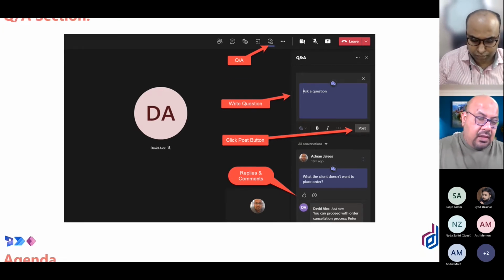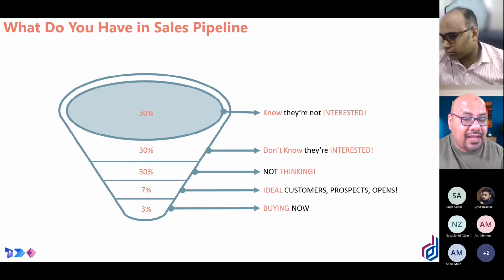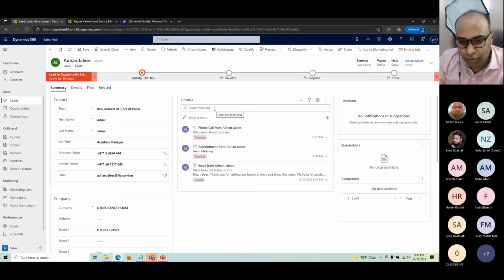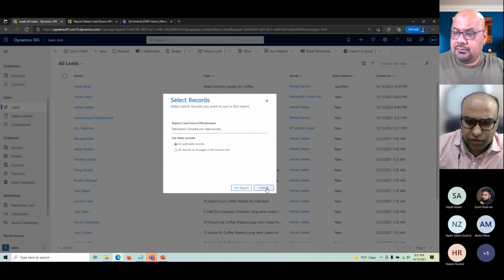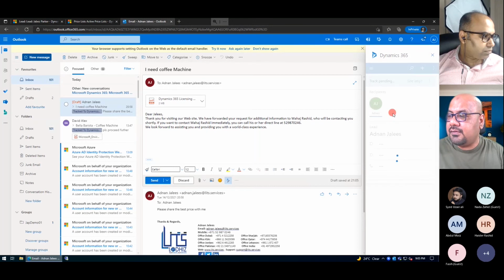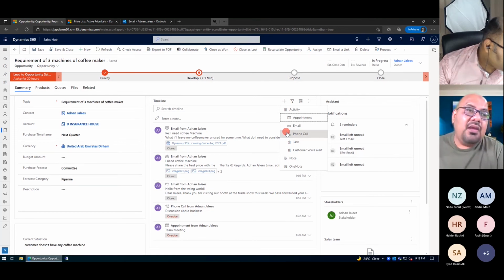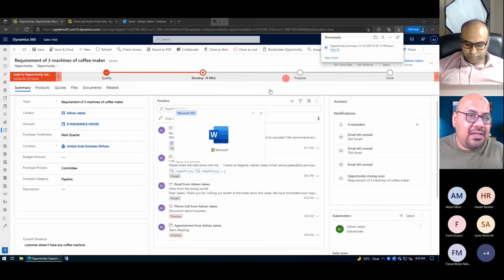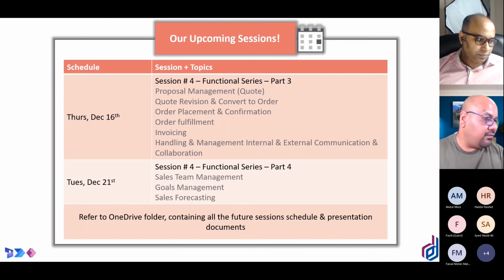Session - 3 D365 CE Sales Management - Part 2 - Lead & Opportunity Management Training Camp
1) Lead/Inquiry Capturing,
2) Convert to Opportunity,
3) Opportunity Management.
4) Internal & External Communication & Collaboration